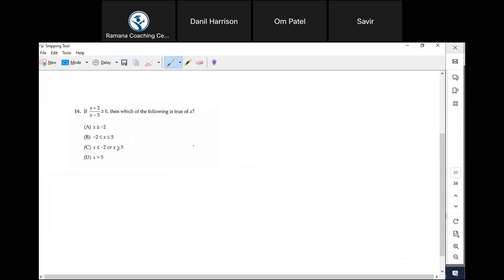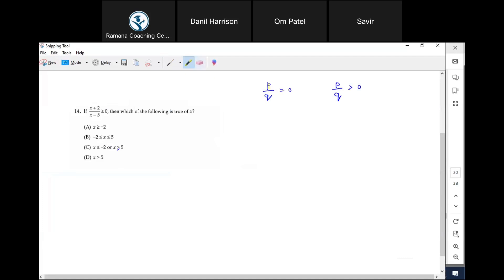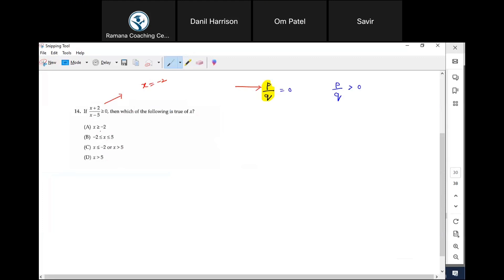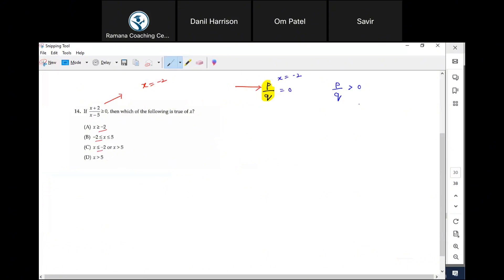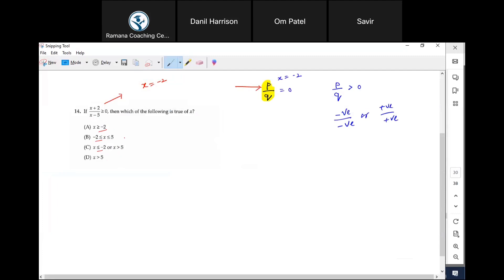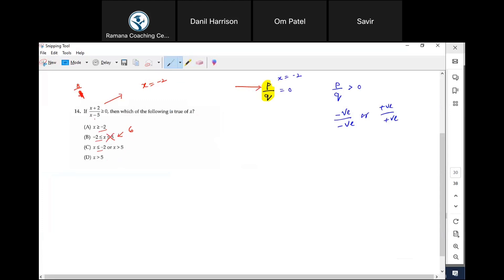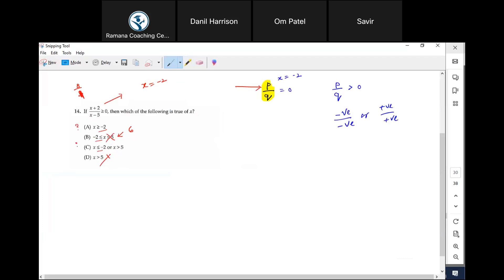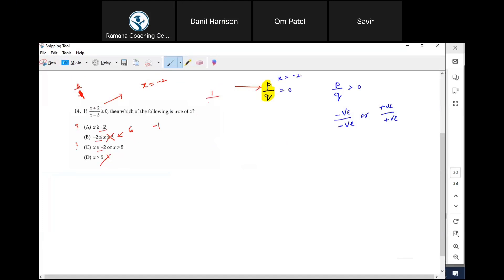Digital SAT Prep | Ramana Coaching Center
🎓 Master the SAT Math Section with Confidence! 📏📐📊

Are you gearing up for the SAT Math section? Look no further! 🚀 In this in-depth digital SAT prep session, we've got you covered with crucial math concepts, insider tips, and strategies to tackle SAT math questions like a pro.

📚 What You'll Learn:

Master key SAT Math concepts and essential formulas.
Step-by-step solutions to real SAT math problems.
Time-saving strategies to maximize your score.
Practice questions with detailed explanations to sharpen your skills.
Proven techniques to conquer test anxiety and stay focused.
Whether you're starting your SAT prep or aiming for a score boost, this video is a goldmine of information and resources to ensure your success. 🌐

Start your SAT math prep today and gear up for test day excellence! 💯

🔍 Topics Covered:
Essential SAT Math Concepts
Real Problem Solutions
Time Management Strategies
Practice Questions and Explanations
Test Anxiety Overcoming Techniques

Join us on this educational journey! Together, let's conquer the SAT Math section with confidence and competence. Let's make your SAT journey a triumphant one! 🚀📚